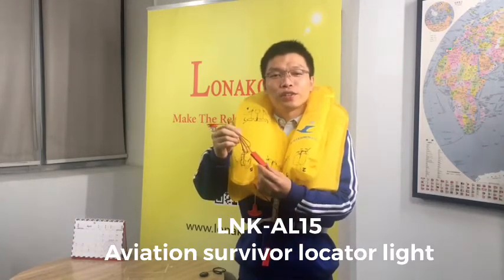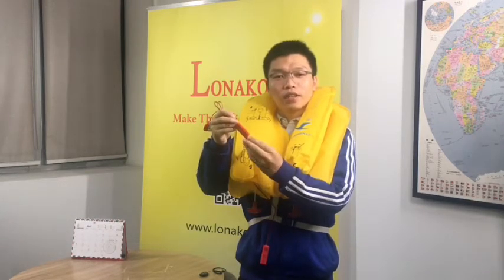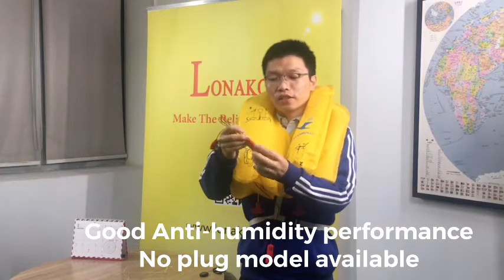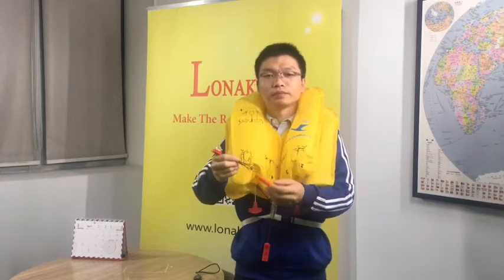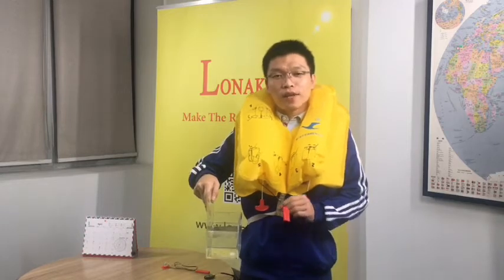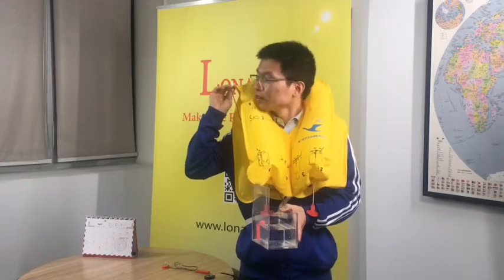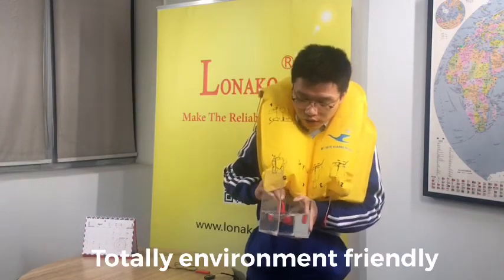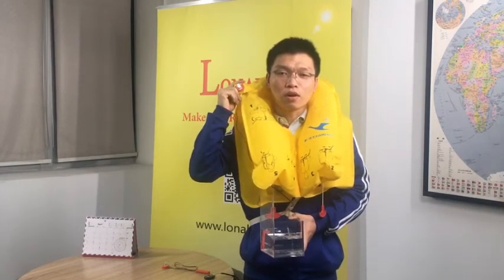Aviation Survivor Locator light LNK-AL15 approved by FAA TSO-C85b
Most compact Aviation Lifejacket light;
The first environment friendly Reserve battery;
Flame resistance connect wire;
Super good anti-humidity performance.